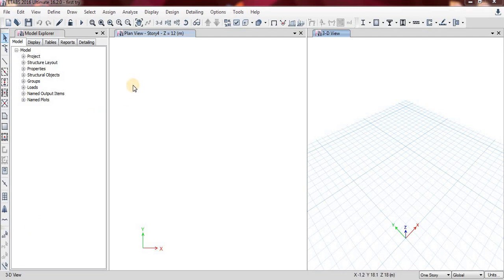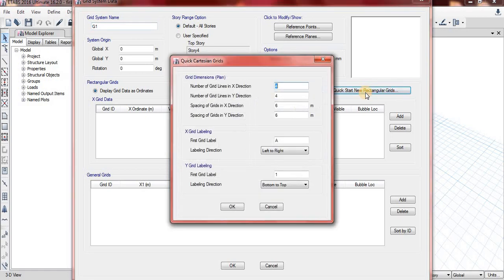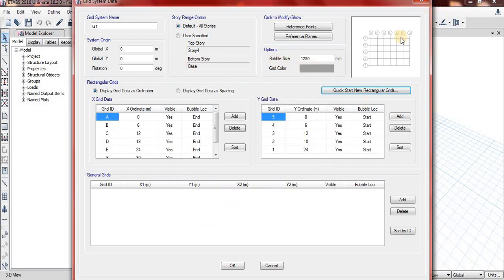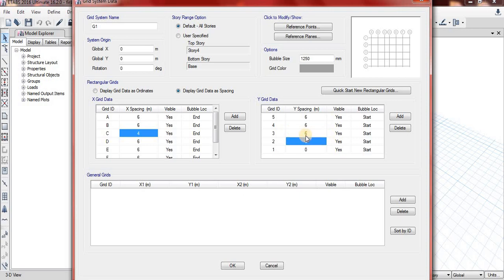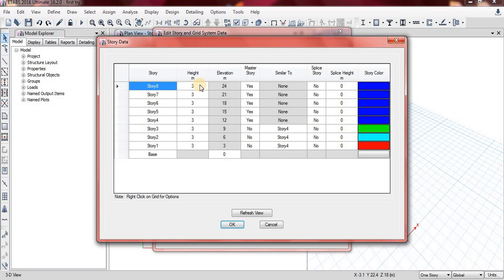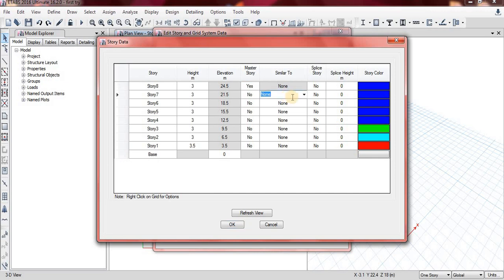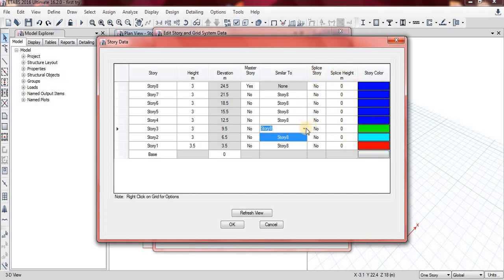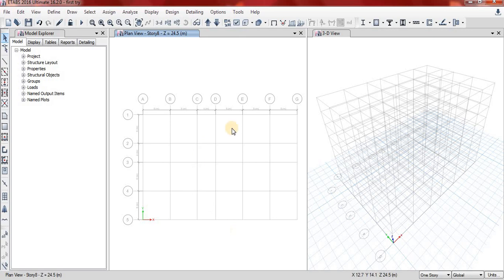Etabs-Grid System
In order to draw columns, beams, and slab in its right place and position, we need grid system, with both X and Y direction.

This video shows you the easiest and quickest way to create your own grid system.

7 Grids in X-Direction, spacing of 6m, but third and forth is 4m
5 Grids in Y-Direction, spacing of 6m, but second and third is 4m

Go ahead and do more with those spacings, or even the number of grids.

Also, increase number of stories to 8, to be a master story.

I'll be more than happy to help

Good Luck.